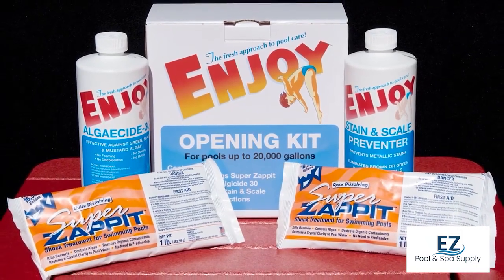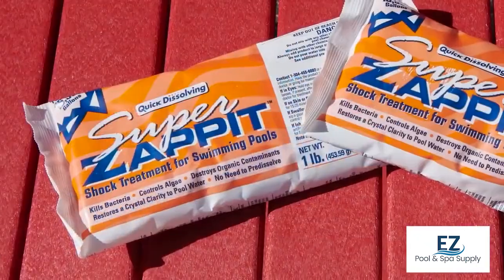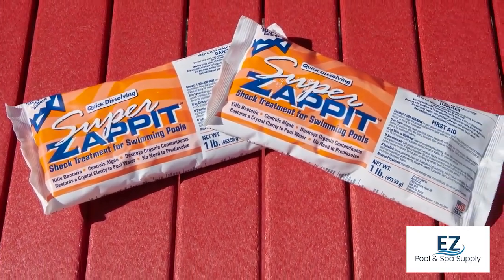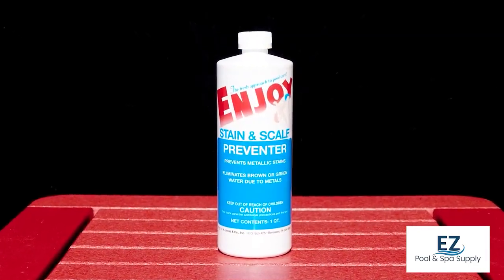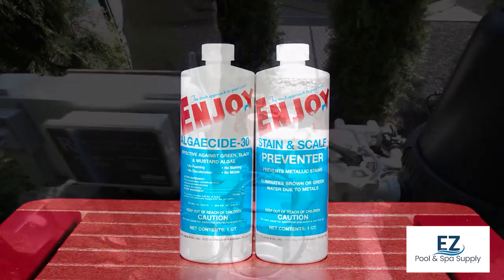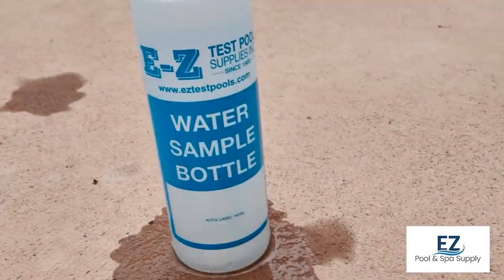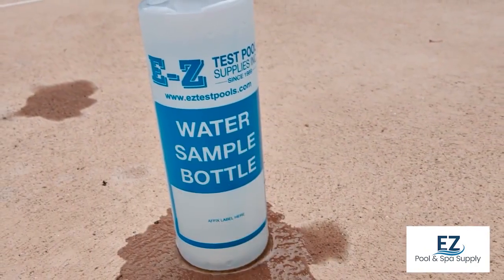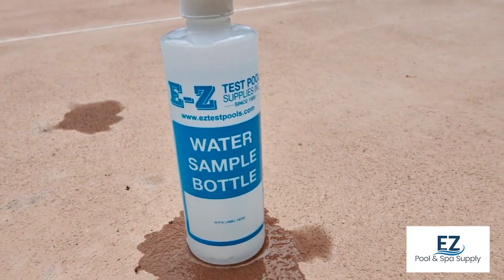Enjoy Pool Care Opening Kit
This multi-functional product created by the N. Jonas company is shipped in a small box that’s convenient and easy to handle. The kit includes two 1lb. bags of Super Zappit shock, one quart of Enjoy Algaecide 30, and one quart of Enjoy Stain and Scale. It’s very simple to use in that all you have to do is literally dump all of the contents of the box into the pool water, let the pump run for a solid 6 to 8 hours and you have pool water that you can then take to your local pool store's water lab to ensure that it is optimized.